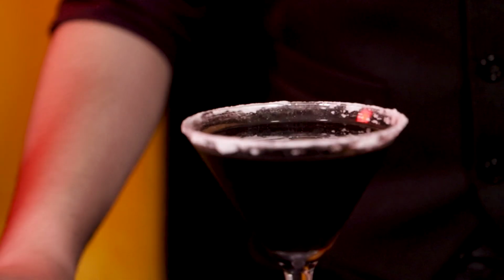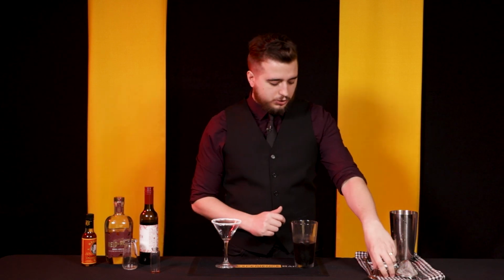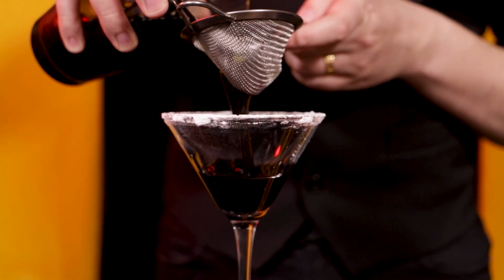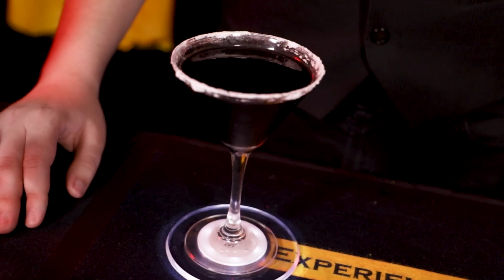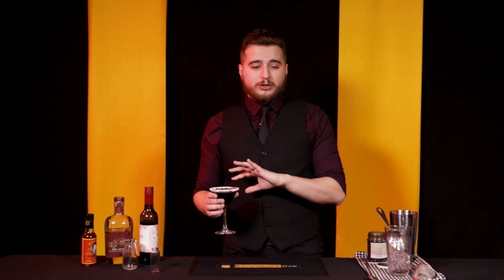Black Pyramid, a Control cocktail inspired by The Board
It's mysterious, strange, surreal. You don't know what it is or why it's here. Are we talking about The Board from Control? No - but this paranatural entity did inspire this week's unique cocktail, the Black Pyramid.

➡️ Video Start: 0:00
➡️ Recipe: 0:30
➡️ Jack is British: 1:43
➡️ Jack Plays Himself: 3:34
➡️ Tasting Notes Begin: 6:34

Enjoyed this video? We release Experience Bar episodes every two weeks, with more SillyGoose shows in development to fill in those gaps!

Love Experience Bar? Come join one of our communities! We've got a Subreddit and a Discord, and on the latter of which we run frequent DnD games, chat cocktails and memes, and just generally exist.

We couldn't make these drinks happen without the ongoing and truly stupendous support of our Patrons. Our $3+ Patrons receive access to unique cocktail recipe books not available anywhere else, and we're making some additional cocktail tips videos for all other Patrons, too. Plus, Jack is working on a new Elder Scrolls recipe book which will be released to Patrons soon.

--LINKS--

For outtakes, behind the scenes and more content from SillyGoose, follow us too!

--BLURB--

With other, bigger titles on people's radar at the time it came out, Control slipped a little under people's watch. But yet, it's a truly fantastic game, holding an 85 on MetaCritic, a Very Positive on Steam, and a "this game is good" from Jack himself.

It's like Alan Wake meets SCP Foundation. It's filled with familiar things that are corrupted by interdimensional, extraordinary creatures, which gives us a lot to play with when it comes to making a cocktail. While there are many directions we could have taken this drink, Jack settled on seizing inspiration from one of the most mysterious, and iconic, beings in the game - the Board.

What is the Board? What is it made of? All of these questions and more are simply not answered by our drink 😅 In fact, you'll have more than when you started. Why is it that colour? What are the ingredients? Why does it taste like that? This is a wonderful Manhattan-inspired drink with a few twists of its own to keep your tongue guessing. We guarantee you won't have had many cocktails like this before.

INGREDIENTS

2 oz Barrel-Aged Gin
0.75 oz Sweet Red Vermouth
2 dash Orange Bitters
Smidge Activated Charcoal

"Hard Boiled"
"Backbay Lounge"
"Bossa Antigua"
"Shades of Spring"
"Opportunity Walks"